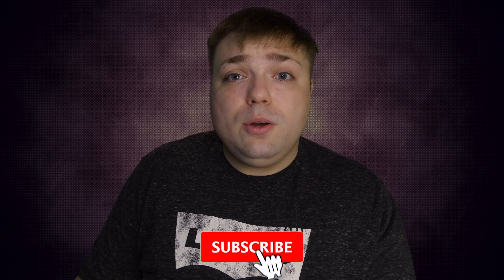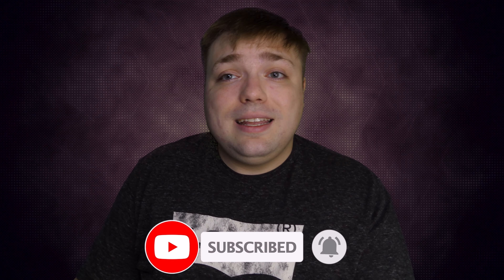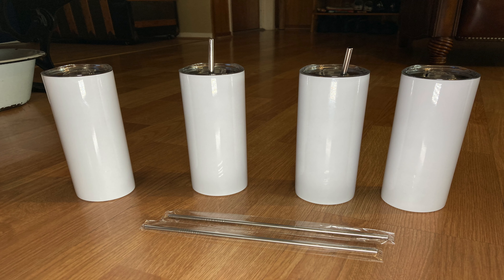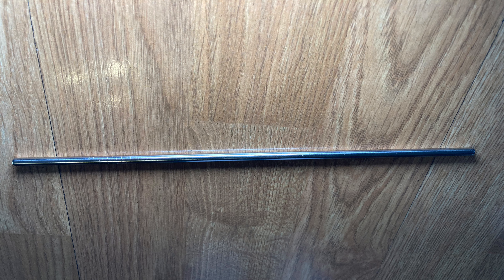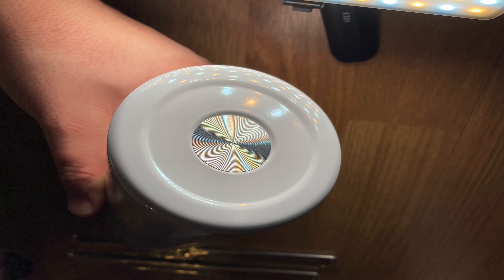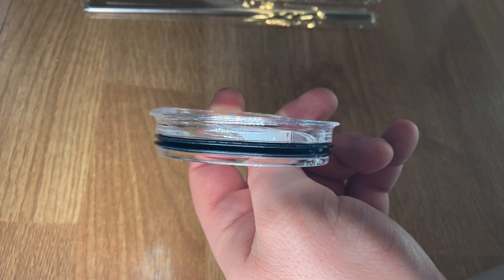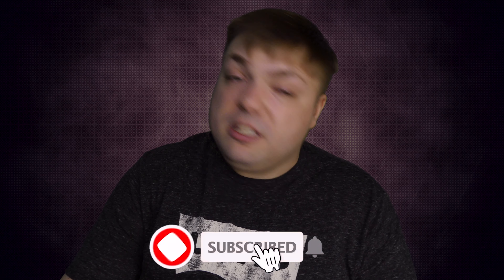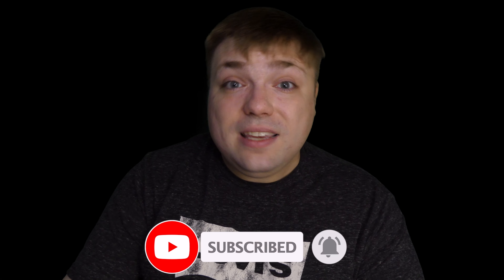Best 20oz Cups? Meoky 20oz Tumbler With Lid and Straw MumblesVideos Review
Join MumblesVideos as he reviews the Meoky 20oz Tumbler With Lid and Straw Next on MumblesVideos. Is this the cup set you need in your life? Find out next!